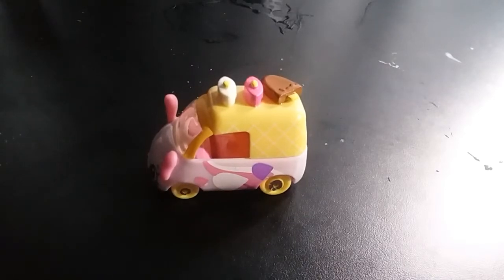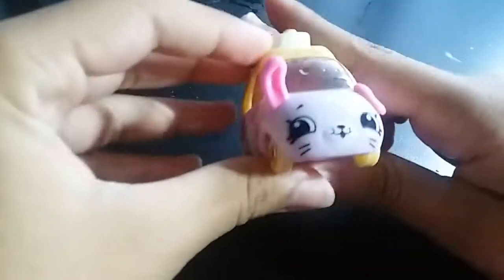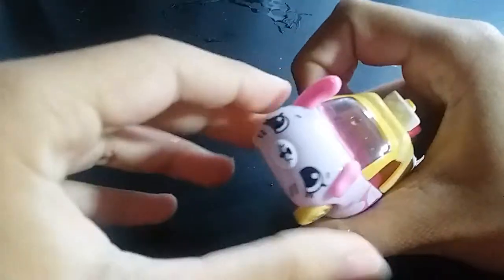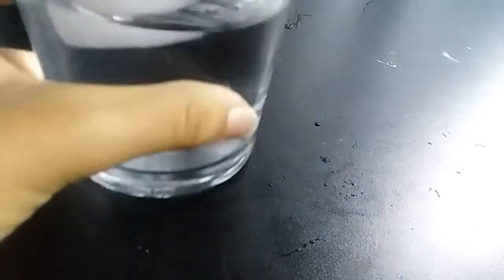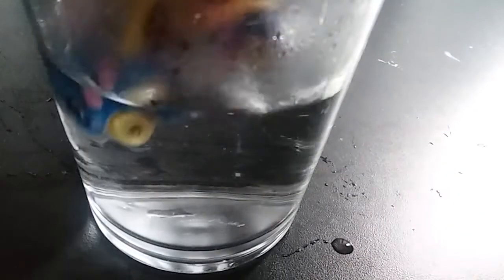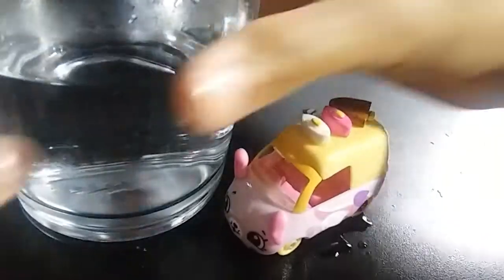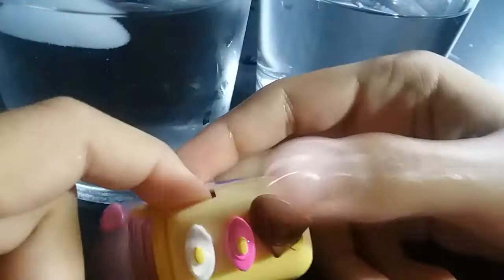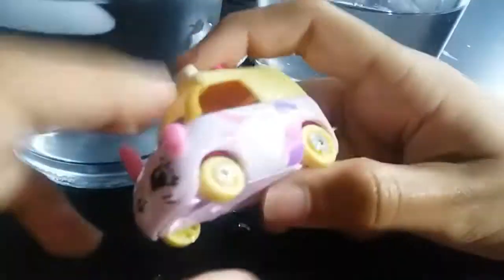Cutie car that charge color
Icewinterfox